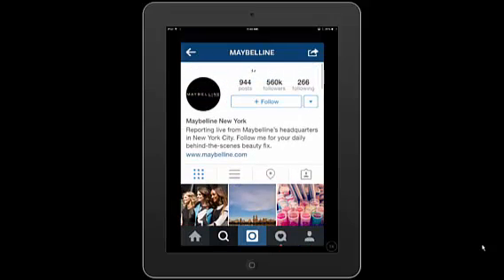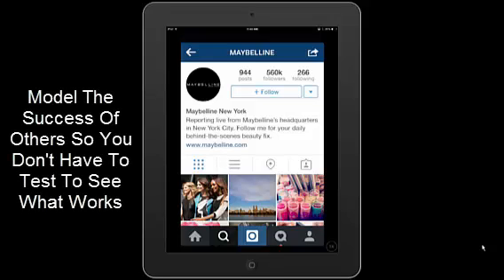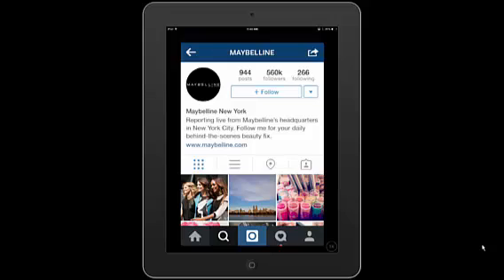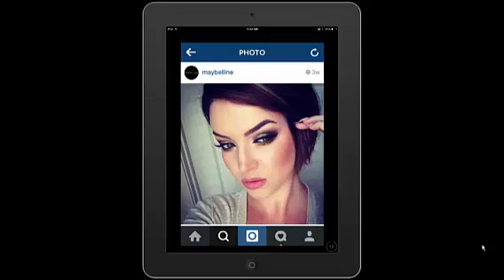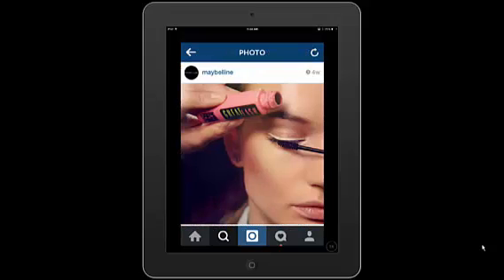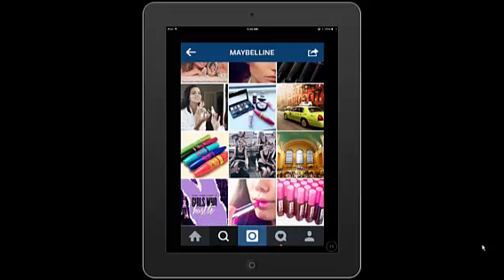Instagram Marketing For The Beauty Niche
Grab my FREE 6 Instagram Secrets that top marketers don't want you to have by clicking here now!